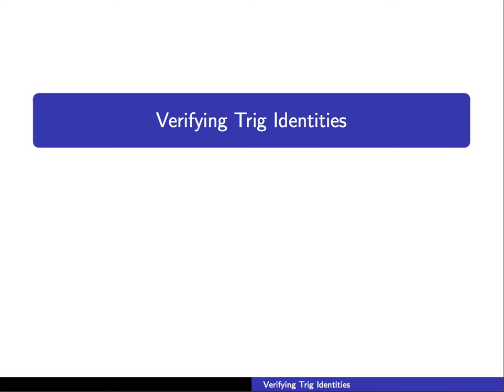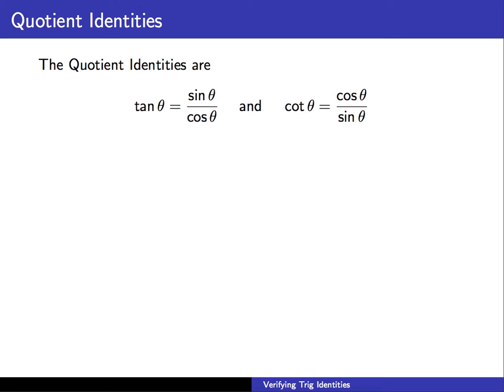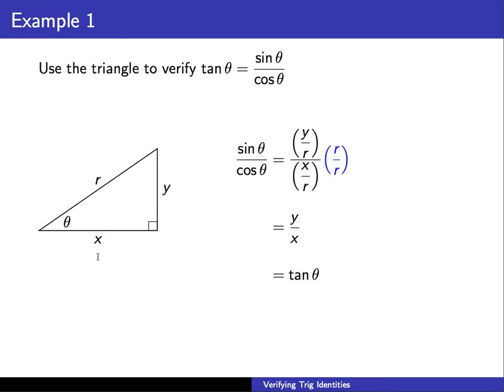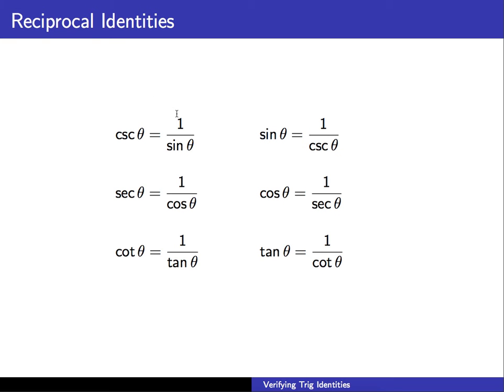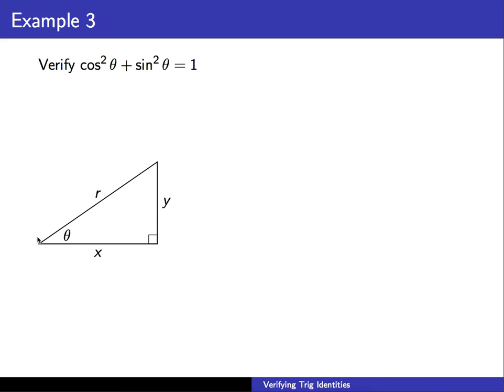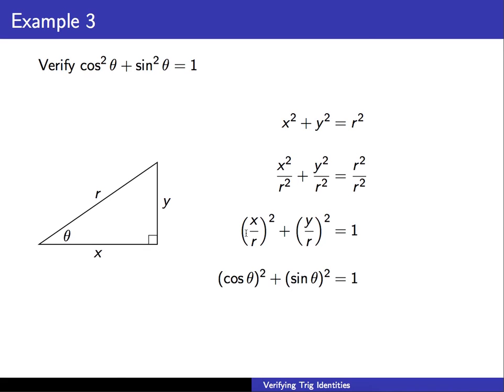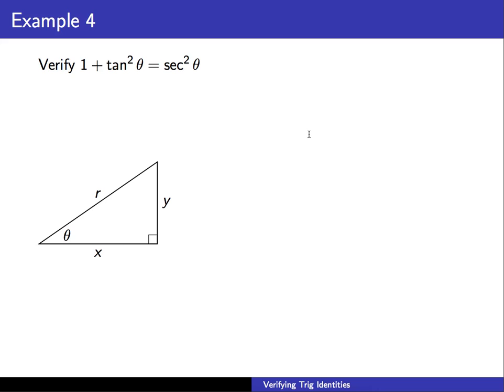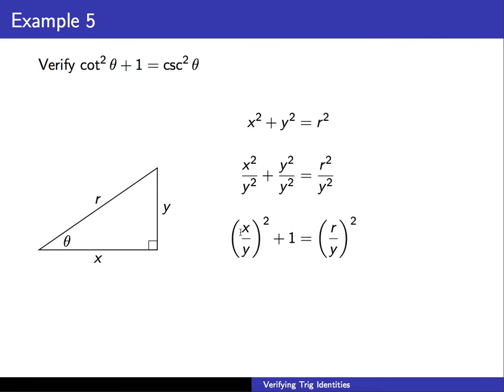Verifying Trig Identities (part 1)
Quotient, reciprocal, and Pythagorean identities.